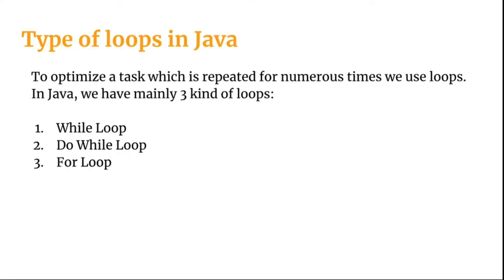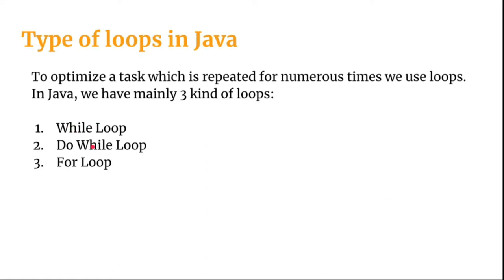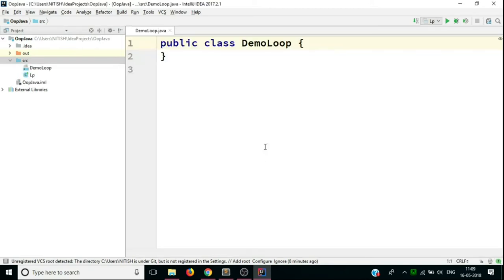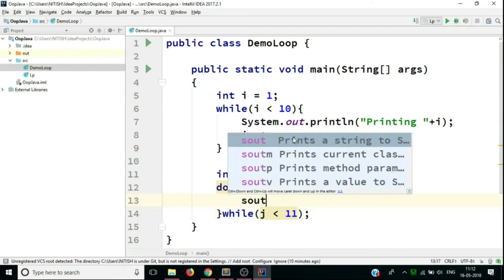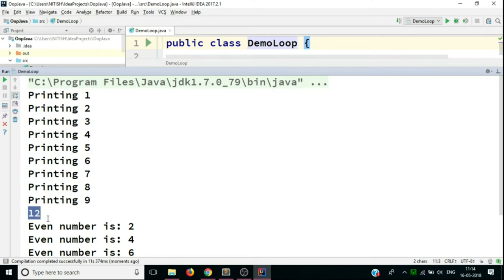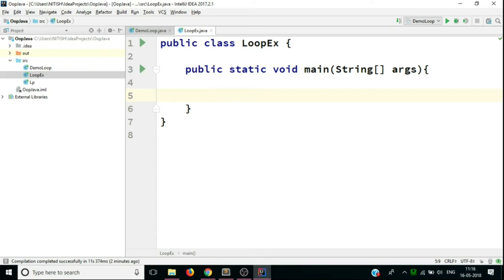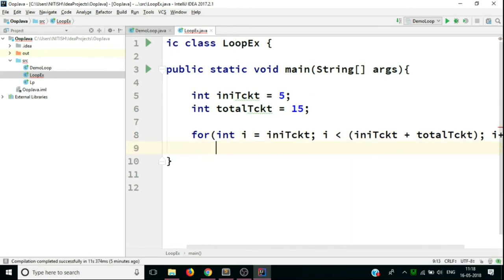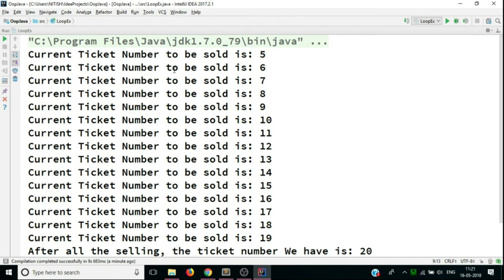Loops in Java | Java Tutorial #8